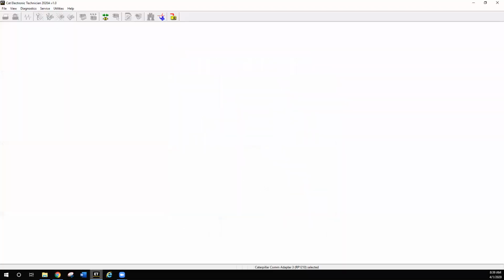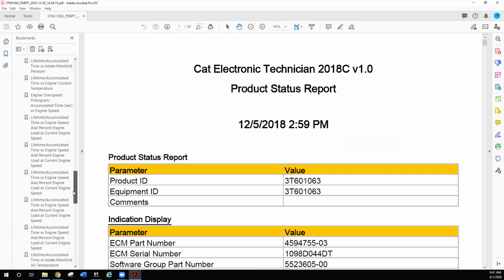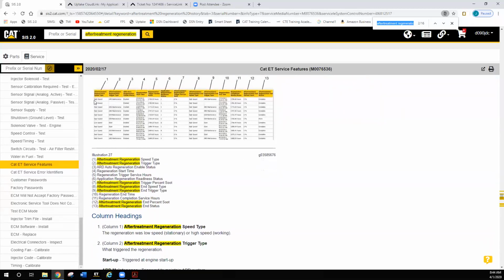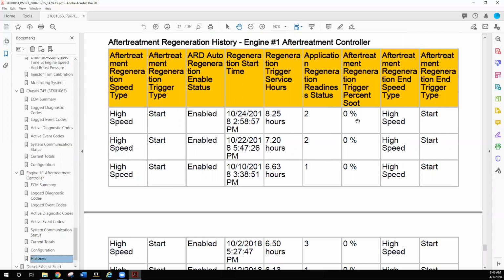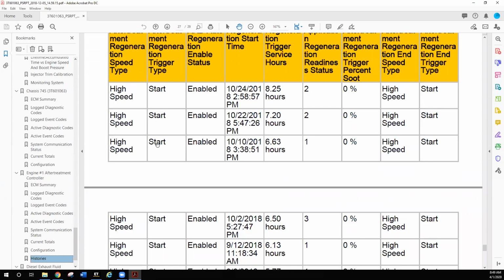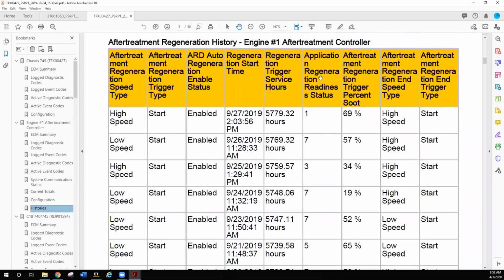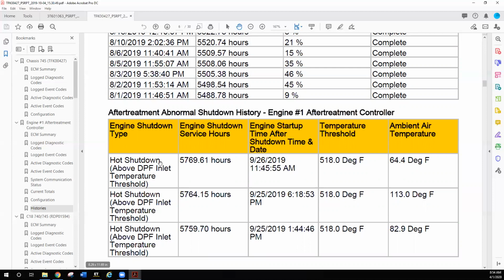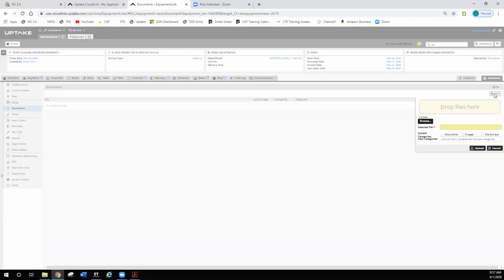Aftertreatment Regeneration History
Training video on how to read the Aftertreatment Regeneration History in a Product Status Report.